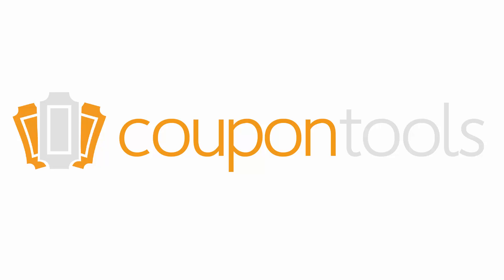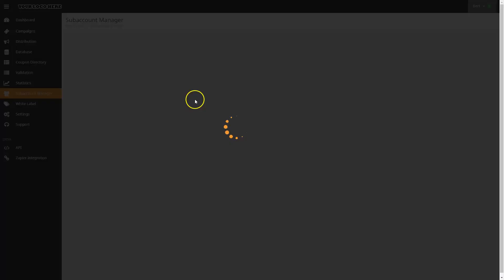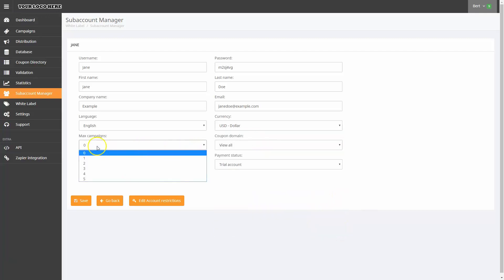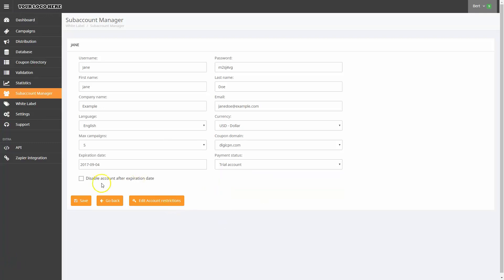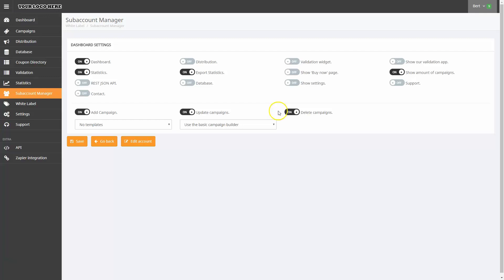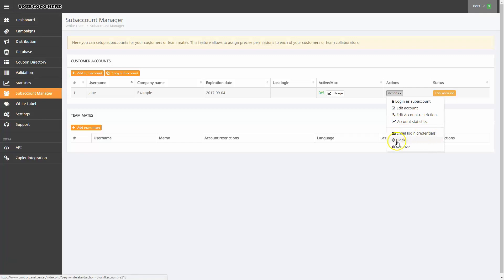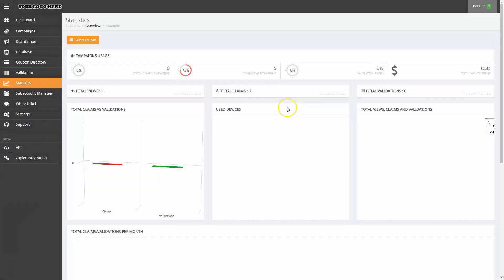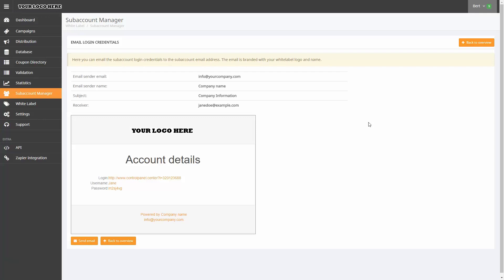How does our subaccounts manager work?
in this video we explain you everything of the sub-accounts.
Here you can setup subaccounts for your customers. This feature allows to assign precise permissions to each of your customers or team collaborators.